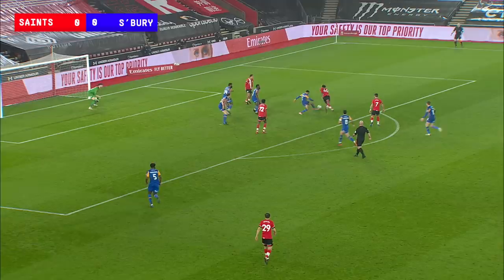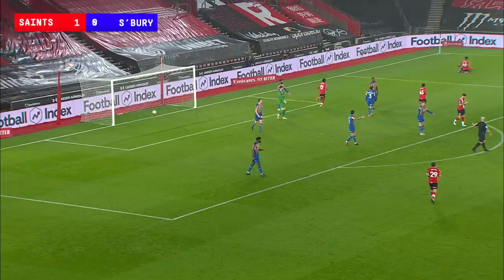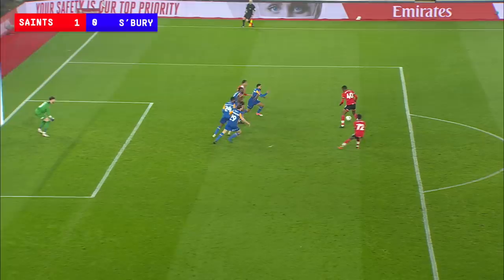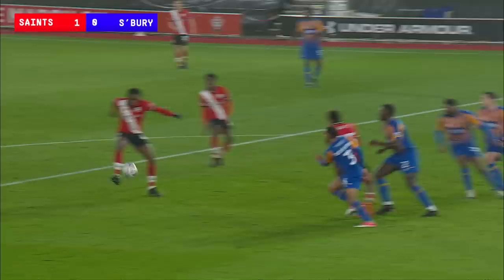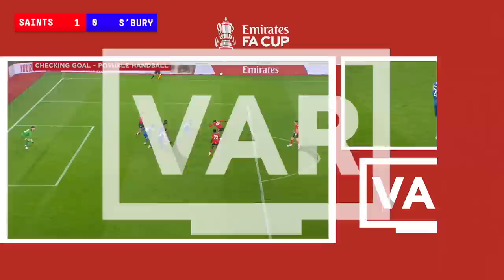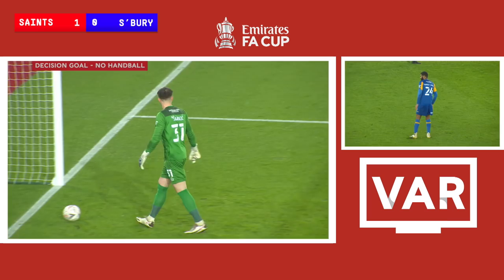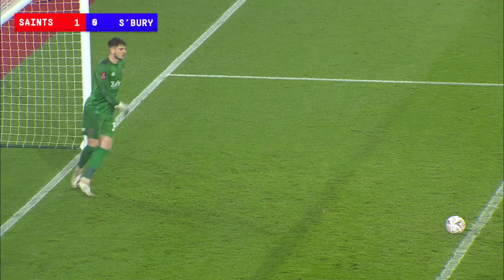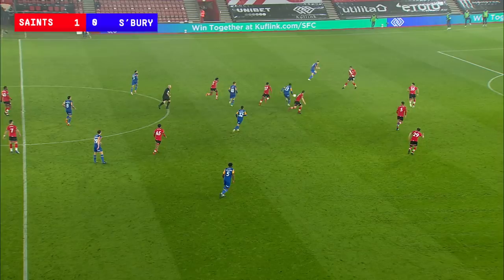HIGHLIGHTS: Southampton 2-0 Shrewsbury Town | Emirates FA Cup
Watch the action from St Mary's Stadium, where Southampton eased past League One outfit Shrewsbury Town in the Emirates FA Cup third round.